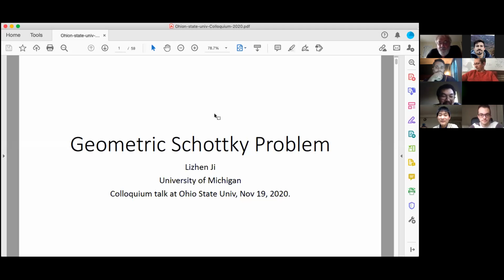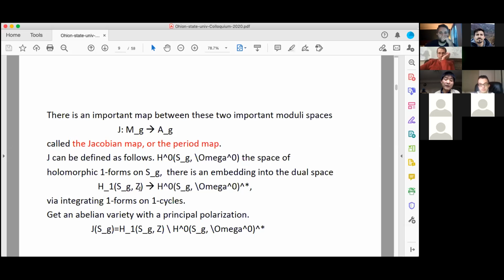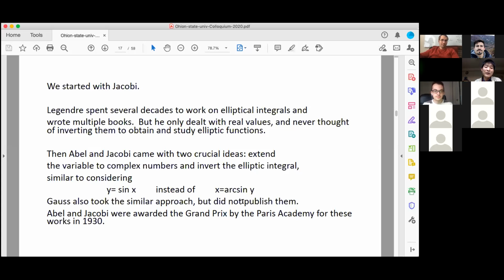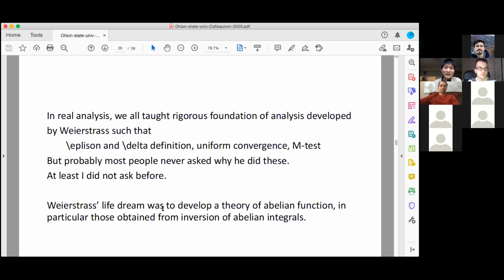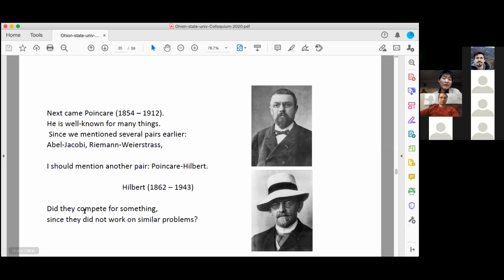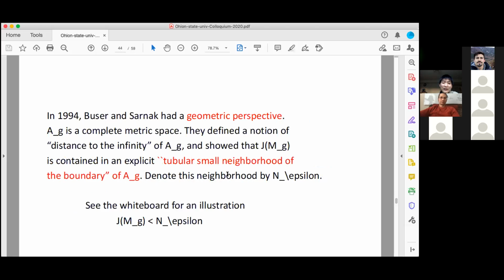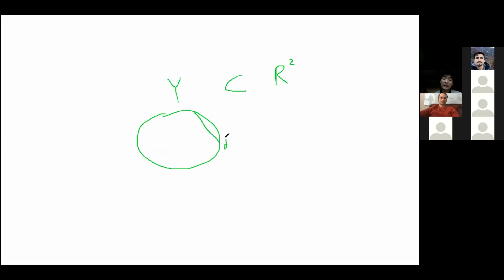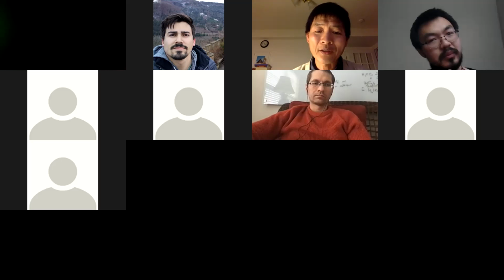Colloquium . Lizhen Ji . 11/19/2020 . Geometric Schottky Problem